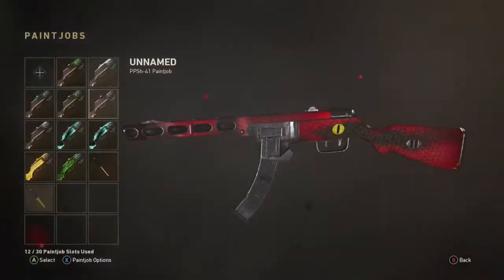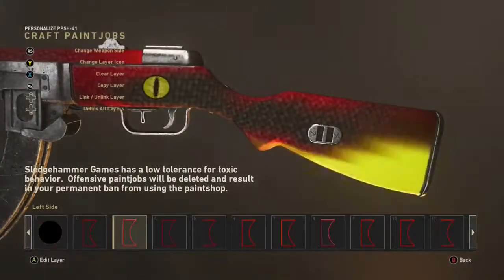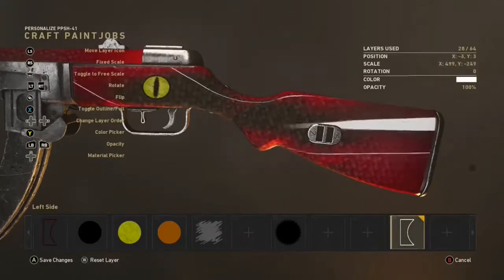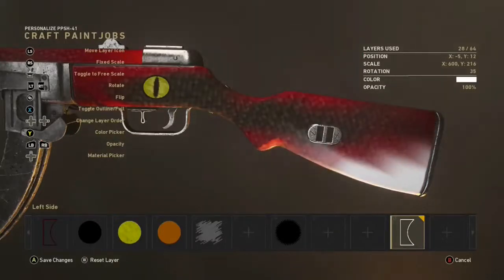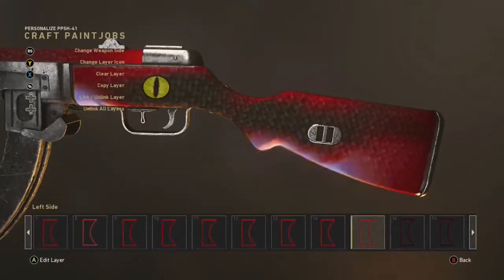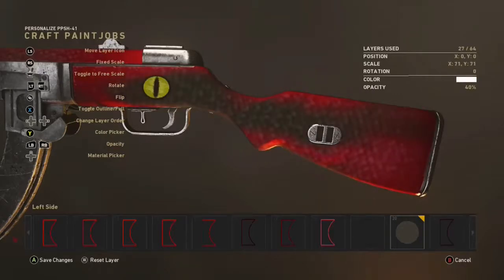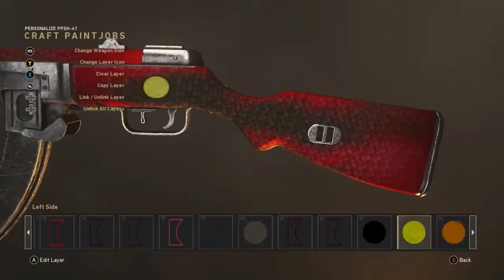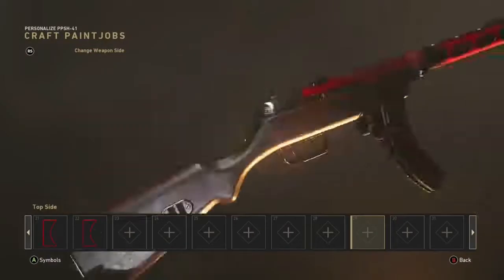HOW TO MAKE SNAKE SKIN CAMO IN COD WW2 SNAKESKIN PAINTJOB TUTORIAL BEST PAINTJOBS IN COD WW2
Thanks for checking out todays video, as always make sure to leave a like if you enjoyed it and also subscribe with the notifications on so you never miss an upload.

Shoutout to Lukey for supplying us with todays video, make sure you check him out!

Make sure to follow the team twitter so you keep up to date with announcements!